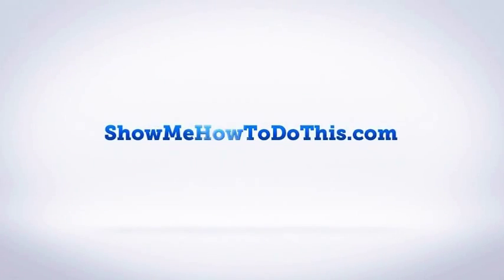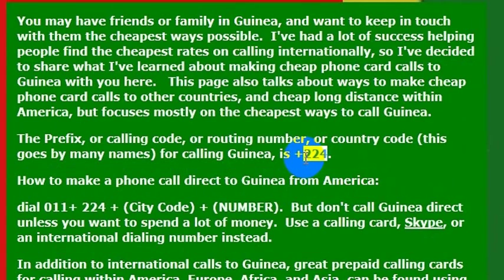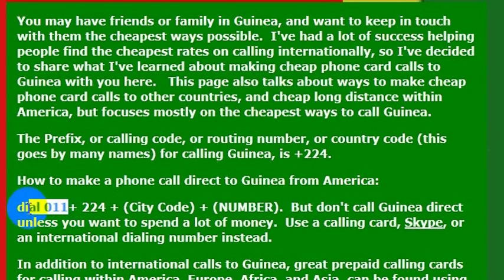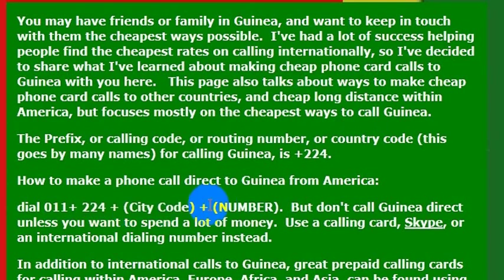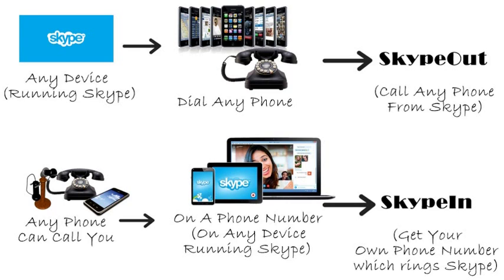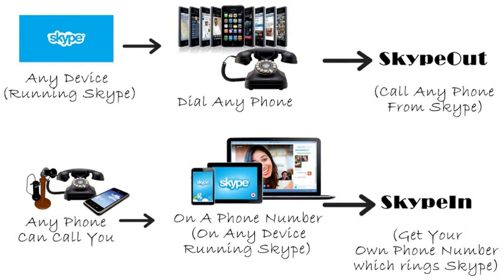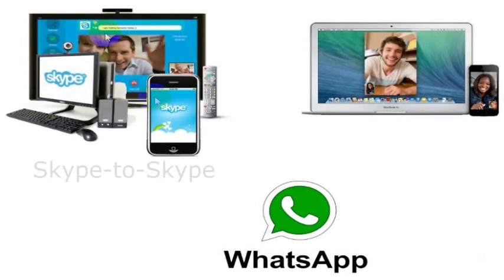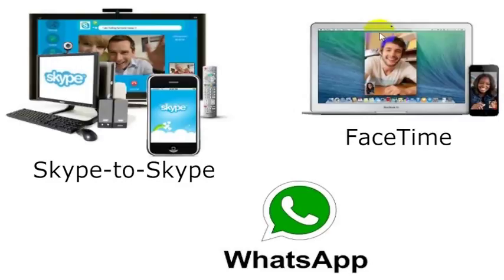How To Call Guinea From America (USA)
How to Call Guinea from anywhere in the United States